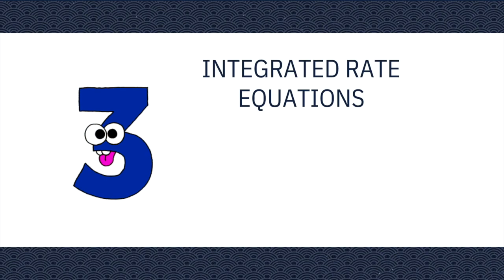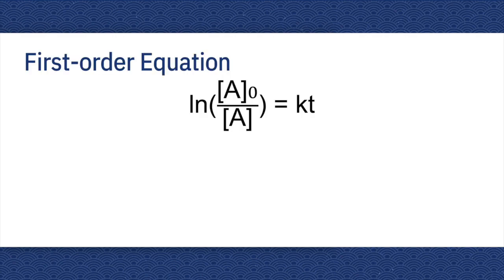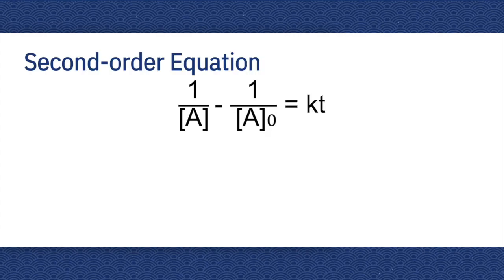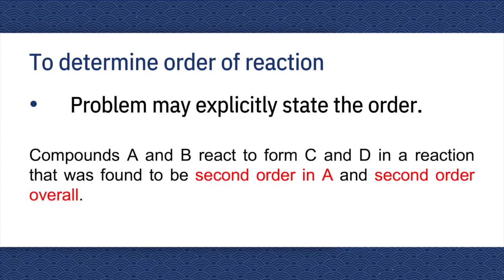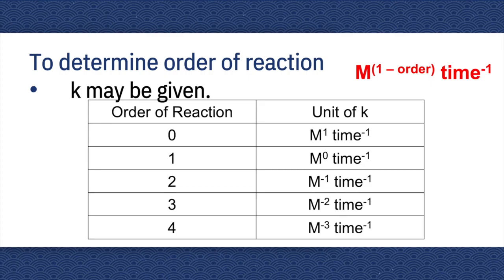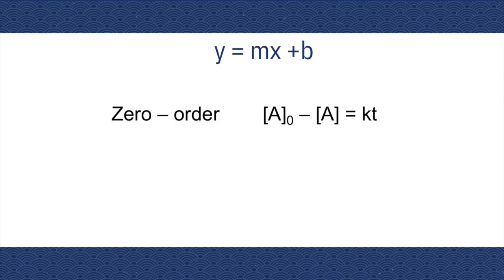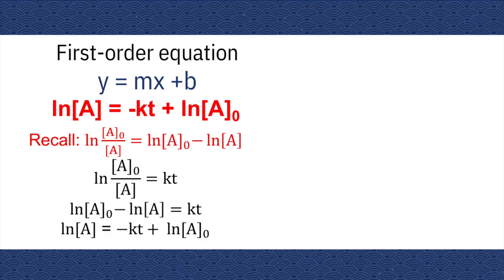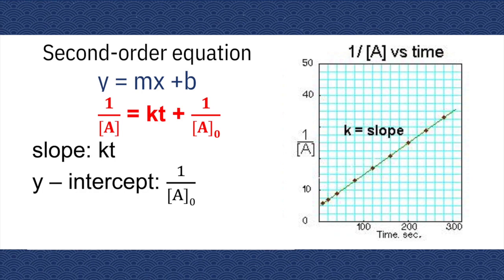Integrated Rate Equations